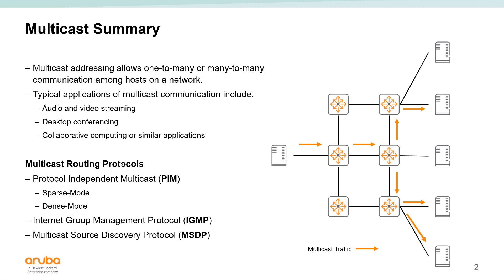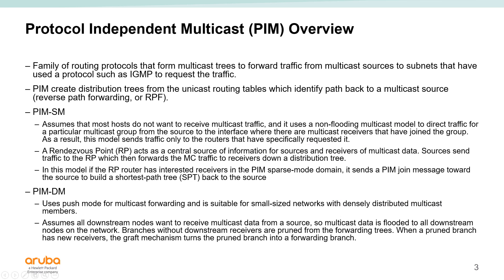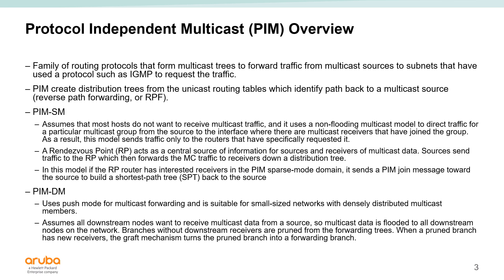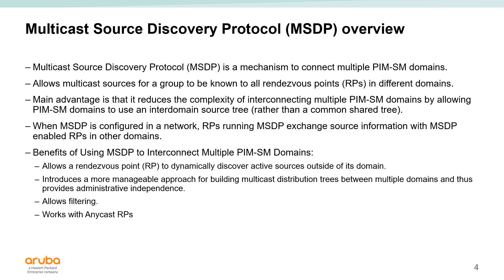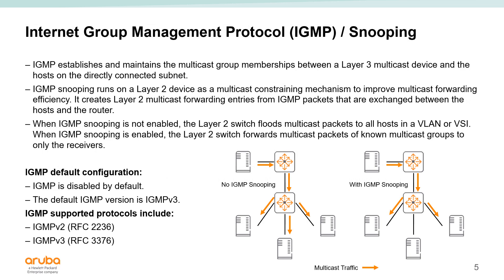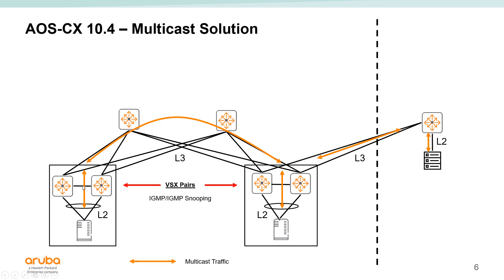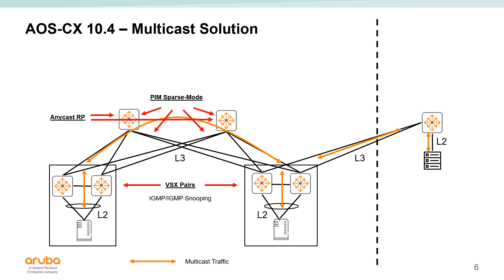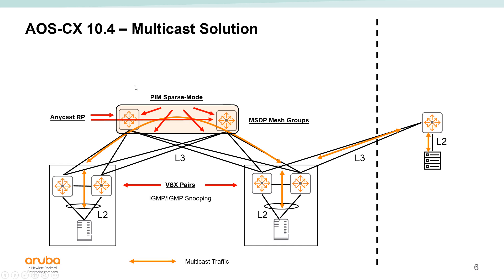HPE Aruba Networks CX Multicast Overview and Fundamentals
In this video we will provide an overview of common multicast protocols used on HPE Aruba Networks CX switches, with recommendations on how multicast can be deployed in many CX deployments.